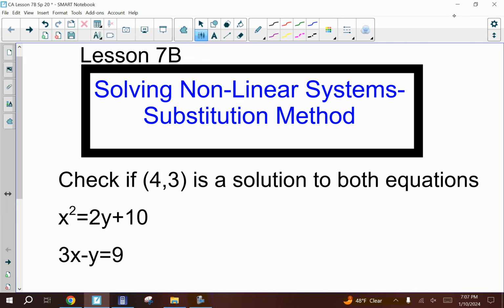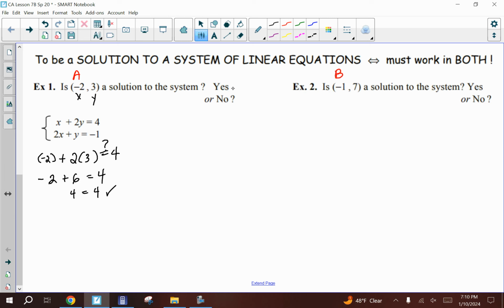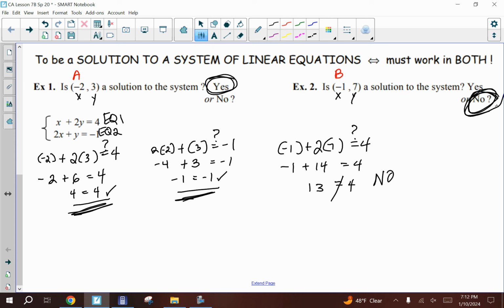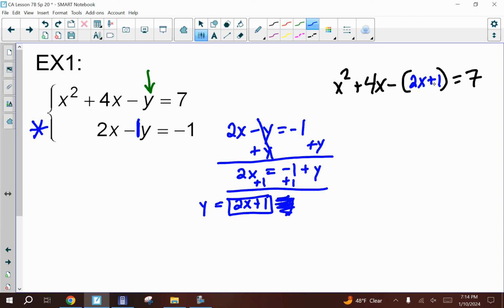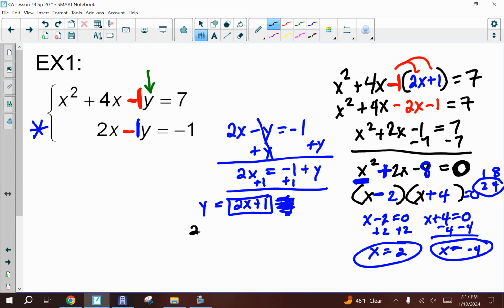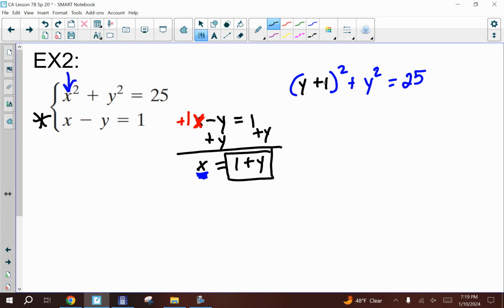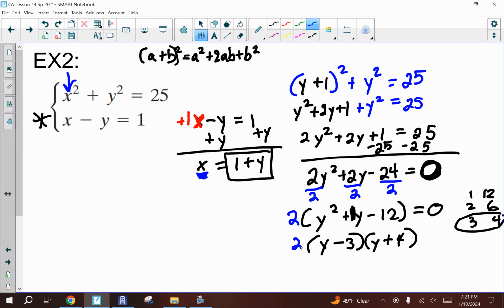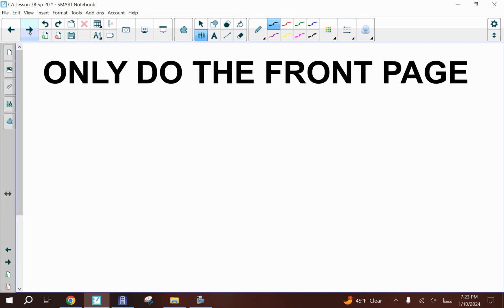CA 7B Notes 2023